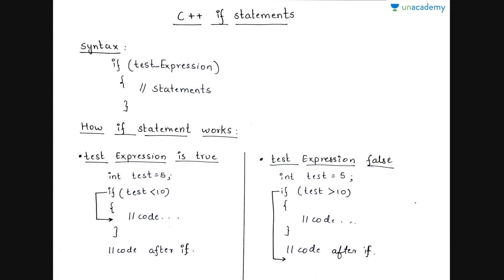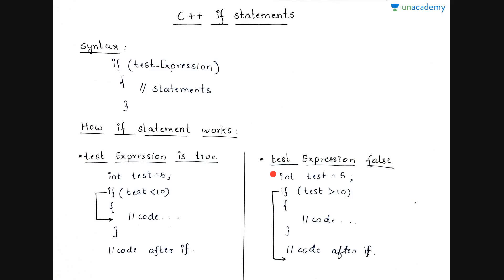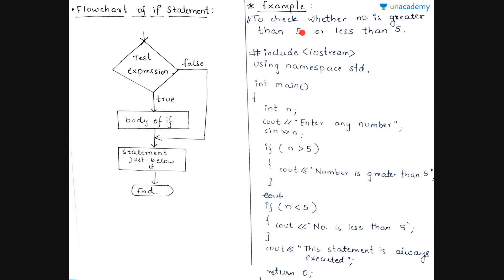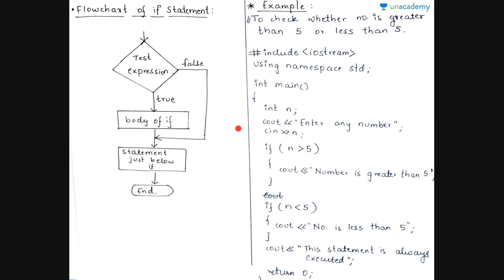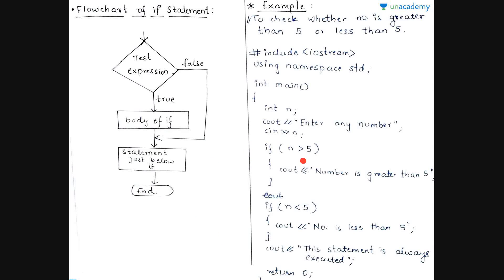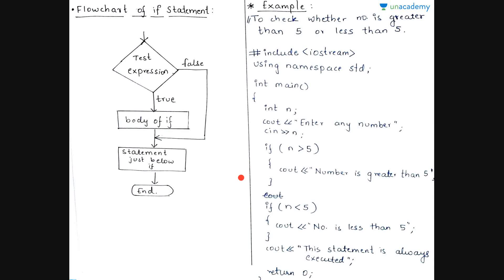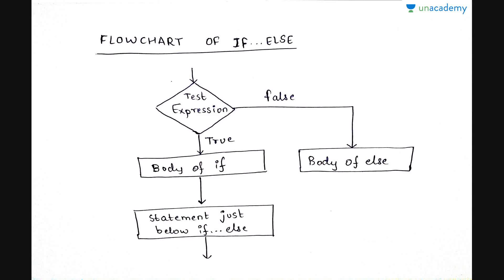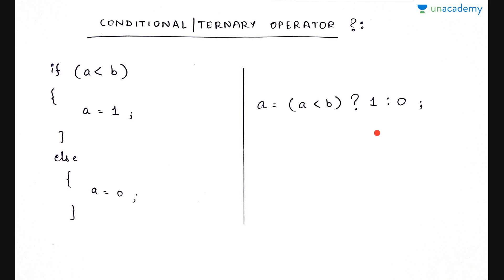Complete C++ Language Basics to Advance - Statements in C++ and Conditional Operator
The lesson clearly explains the concepts of if , if else and nested if statements. The use of conditional or ternary operator is also explained. This course will all be about C++  language right from the basic level till the Advanced level covering all the concepts in C++.

You can watch the full list of courses and start discussions with the educator